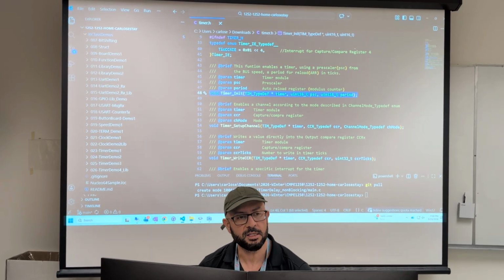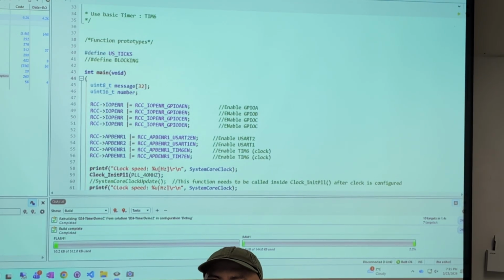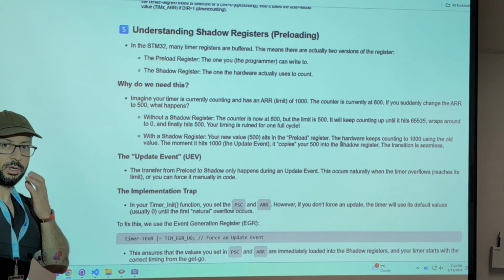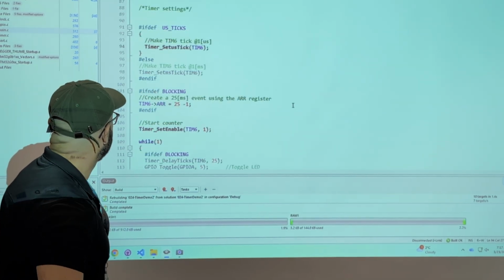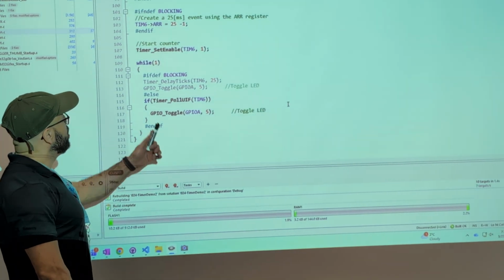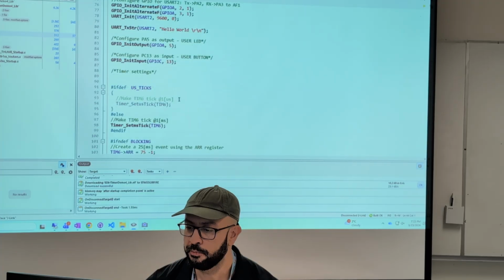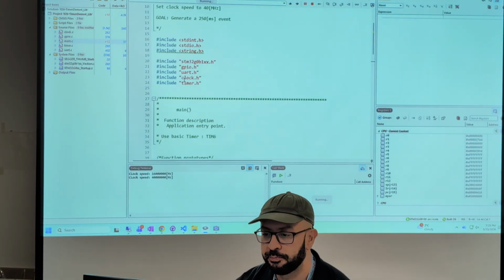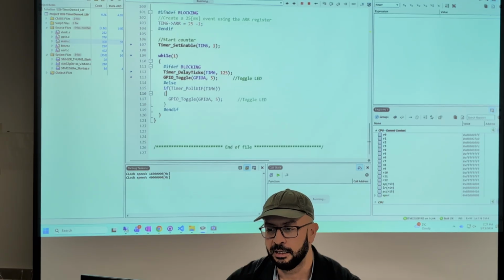March 23rd Lecture Part 1